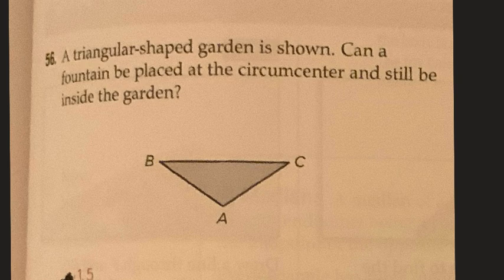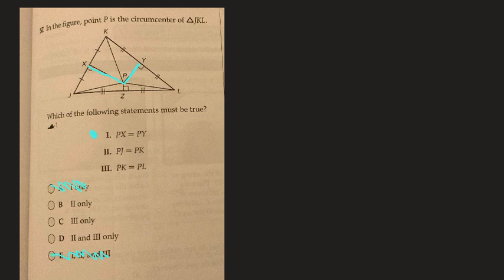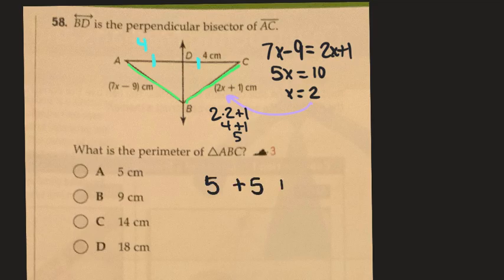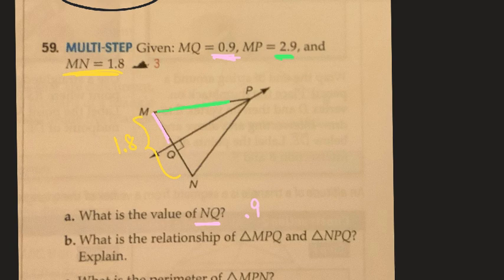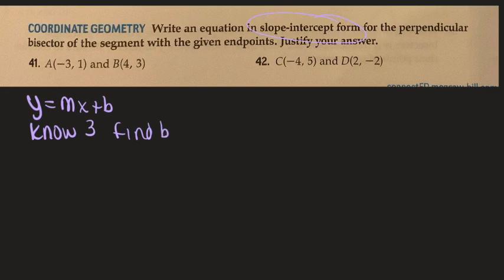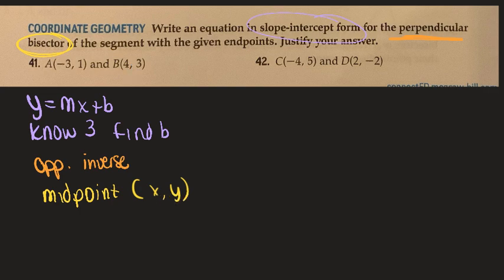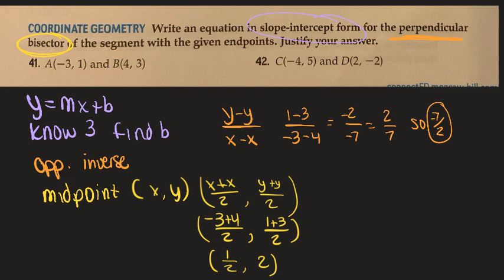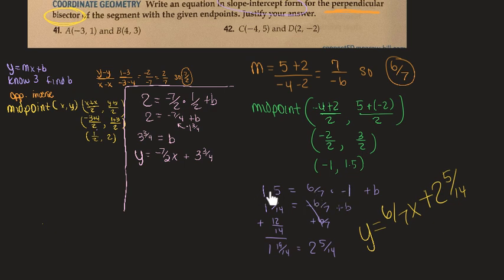Black background 19